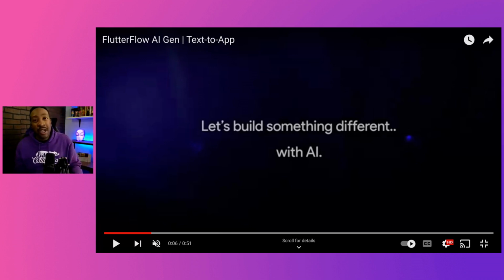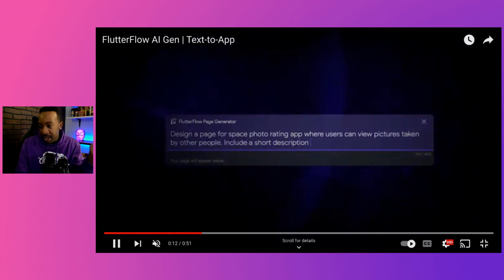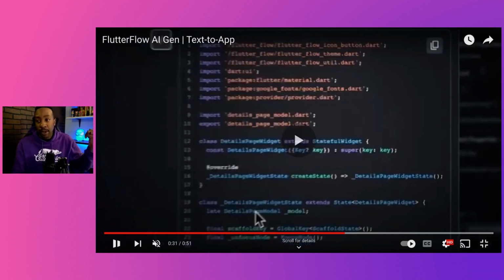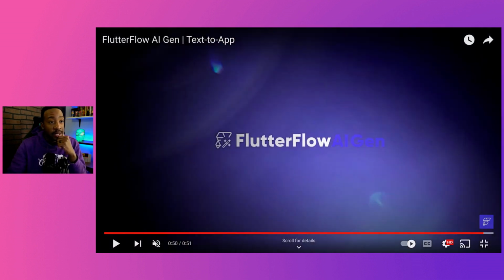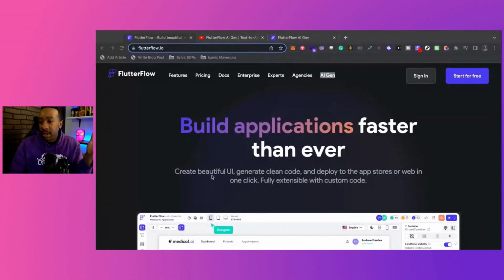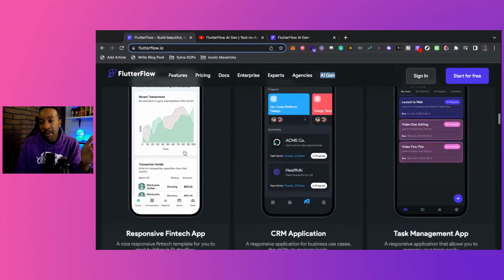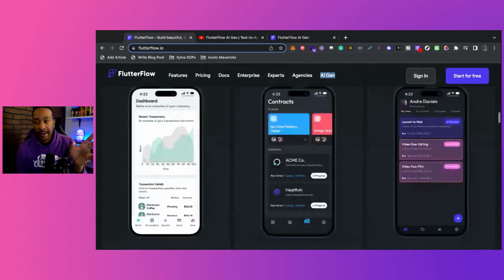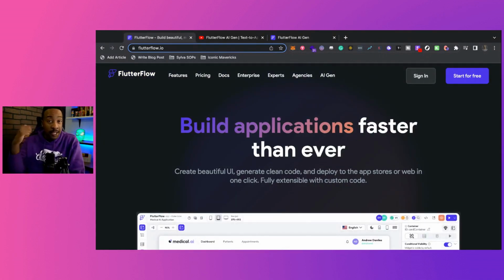Introducing FlutterFlow AI Gen | AI to Generate Your App Idea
A great new feature from FlutterFlow just got announced! FlutterFlow 4.0 RELEASED | 6 NEW Features that are Game Changers